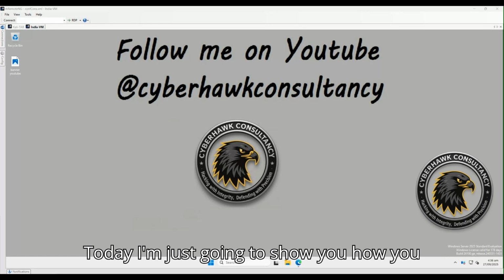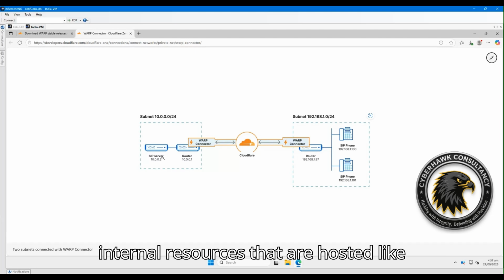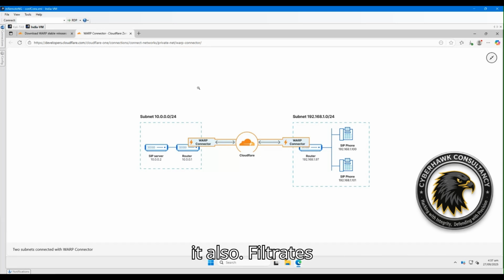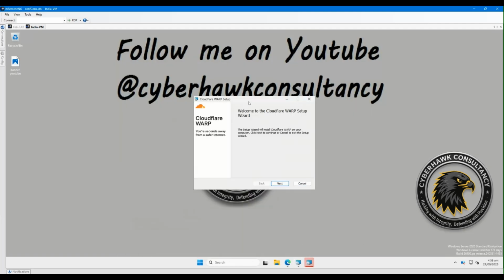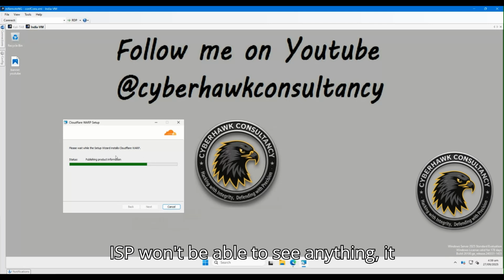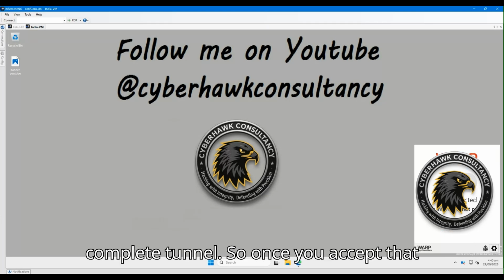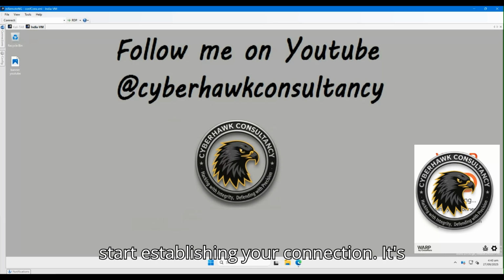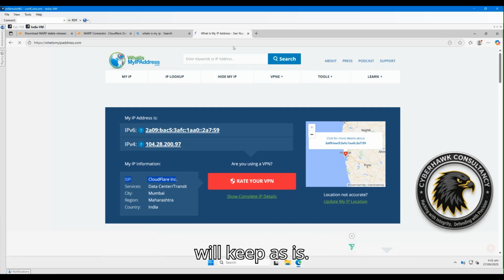How to Install Cloudflare WARP on Windows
In this video, you’ll learn **how to install Cloudflare WARP on Windows** and configure it for **secure, private, and fast internet browsing**. Cloudflare WARP is a **free VPN service** that encrypts your traffic and protects your privacy online.

✔ How to download and install Cloudflare WARP on Windows
✔ How to configure WARP for maximum security
✔ Benefits of using Cloudflare WARP for privacy and performance

Cloudflare WARP is perfect for **cybersecurity enthusiasts, IT professionals, and anyone who values online privacy**.

### ✅ **Relevant Search Keywords**
- Cloudflare WARP VPN setup guide
- Cloudflare WARP for Windows 10 and 11
- Cloudflare VPN installation tutorial
- Cloudflare WARP privacy and security